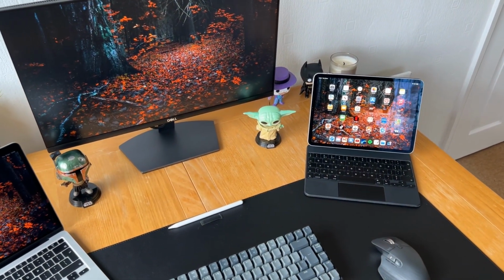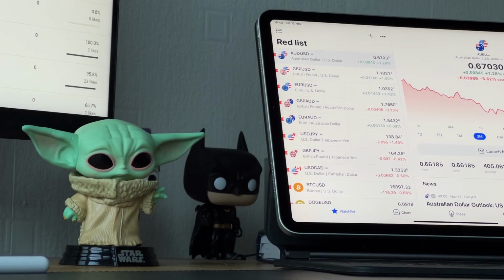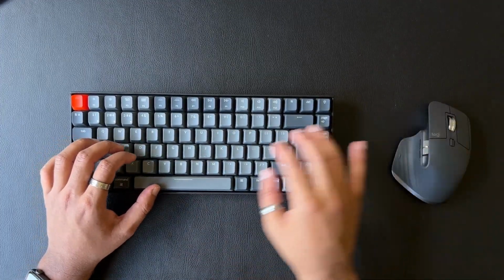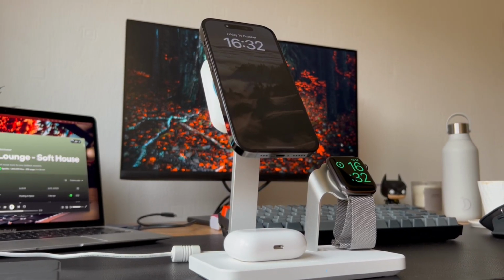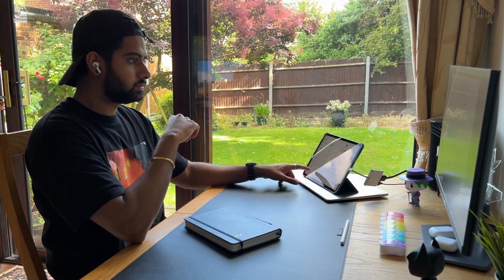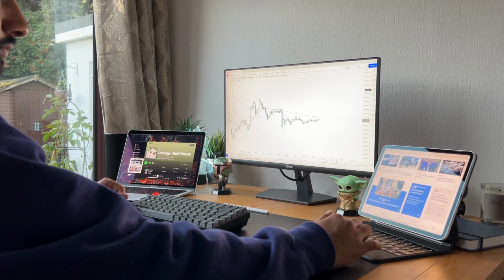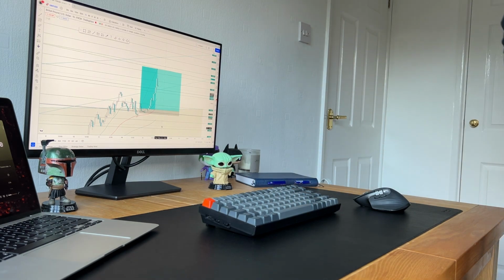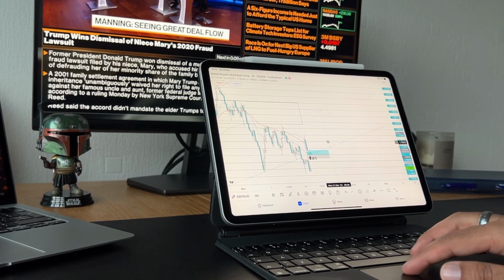iPad Desk Setup for Trading | Autumn 2022 | Universal Control + iPadOS 16 Stage Manager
In today's video I'll be walking you guys through my iPad desk setup and sharing I use both universal control and stage manager in my setup. Hopefully after watching this video you'll have a better idea of how to include you iPad in your desk setup. 👍🏽

Products you might be looking to grab :

M1 MacBook Air
M1 iPad Pro
AirPods Pro
Apple Pencil (2nd generation)
Keychron K2v2 Keyboard
MX Master 3
MagSafe Charger

Online Newsletter (FREE 14 DAY TRIAL) 💻🗞 :
Social Media 📲

Trading On My iPad Pro 2021 vs Trading On My M1 MacBook Air 2020 | Which is better for trading ?

Risk Warning:⁣⁣⁣⁣⁣⁣⁣
All content of Tips for Trading are offered as information services for investors and traders and are not personal recommendations to buy or sell securities or any other type of investment. Tips for Trading shall not bear any liability for any loss sustained by anyone who has relied on the information contained in any Tips for Trading publications.

🔴2700